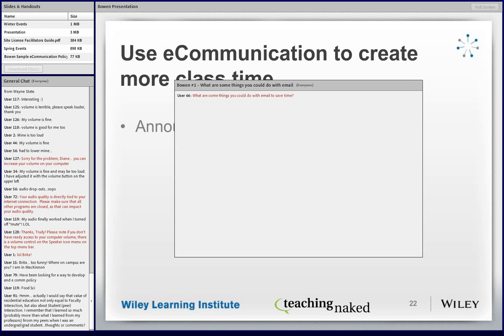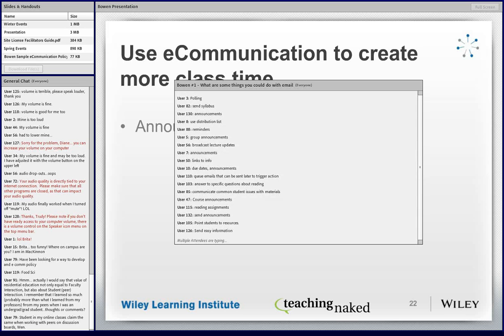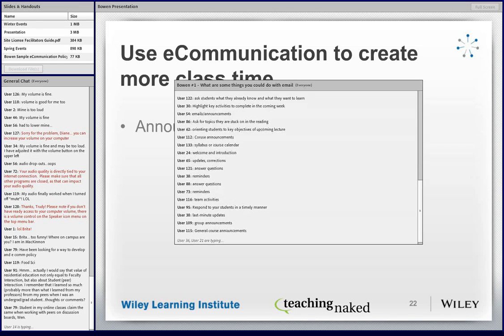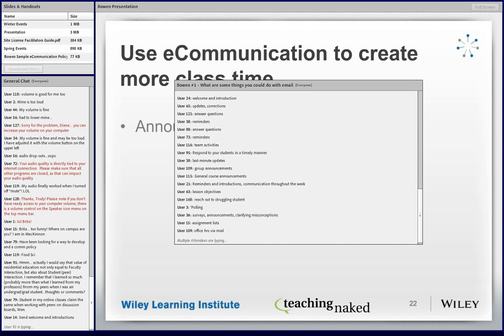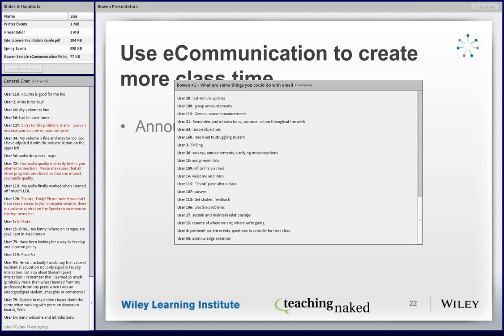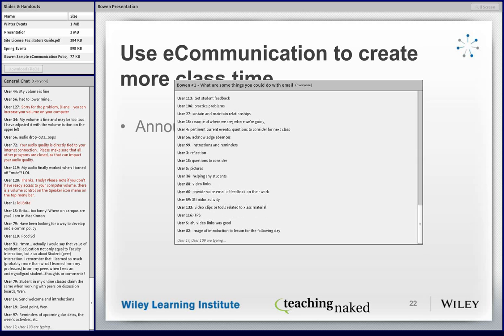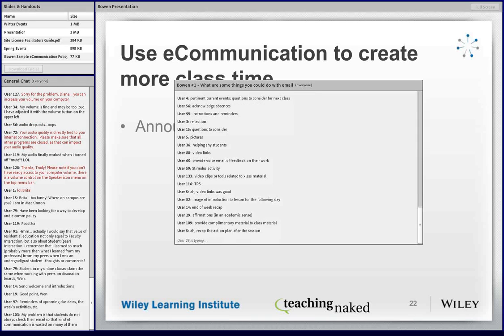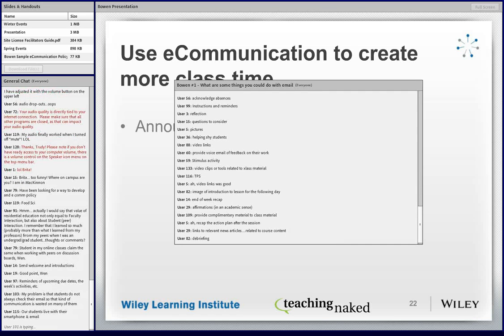Jose Bowen Live Teaching Naked Workshop Clip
Clip from Jose Bowen's live virtual Wiley Learning Institute Workshop, Teaching Naked: Technology and E-Communication for Student Engagement.

Register for a free showcase event September 25, October 11, and November 12